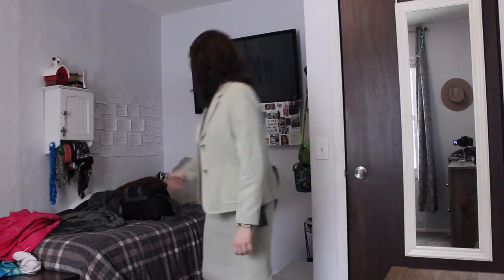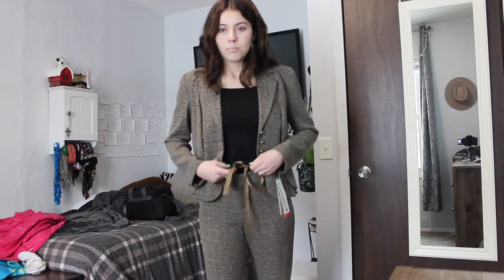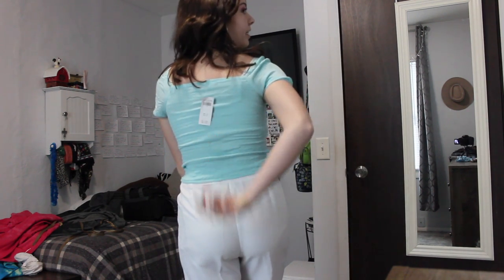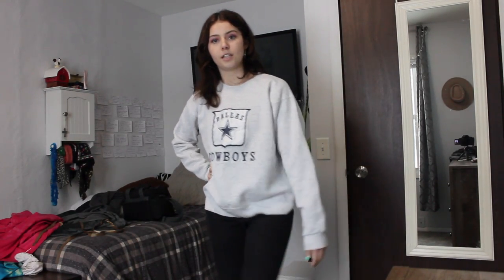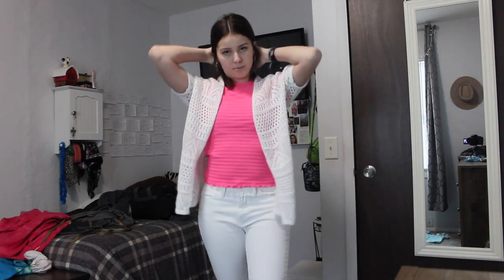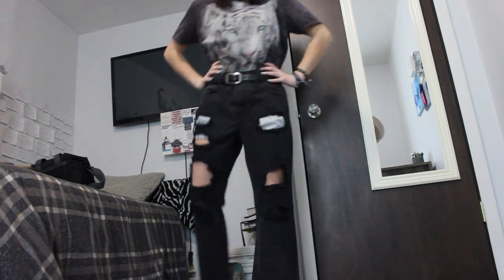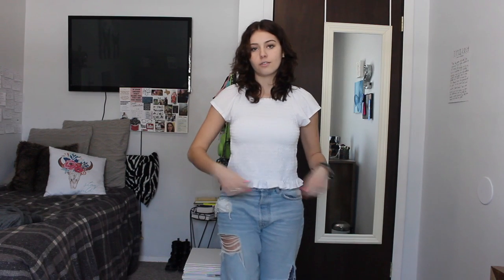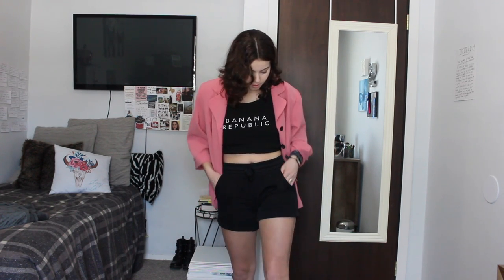THRIFT HAUL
Today we have a thrift haul! I went to goodwill and found a bunch of cute items :) most of them are for the warm weather/spring break! ENJOY

99% of my closet is thrifted

Camera Used:
Canon Rebel T3i 600D